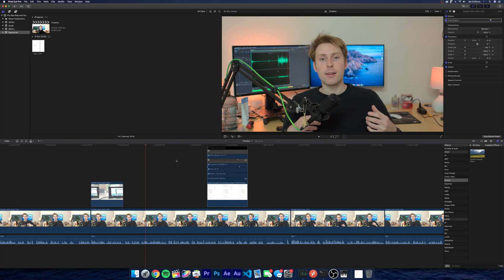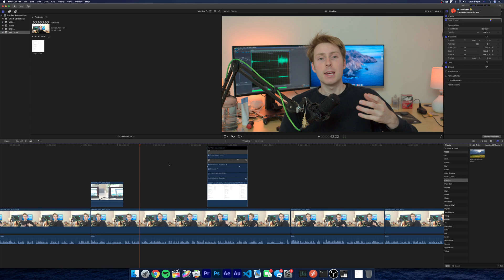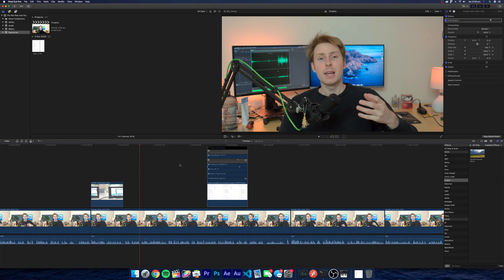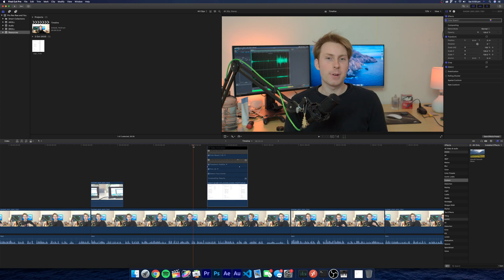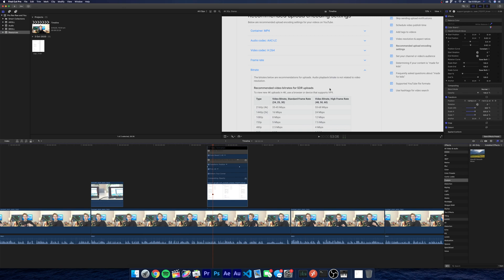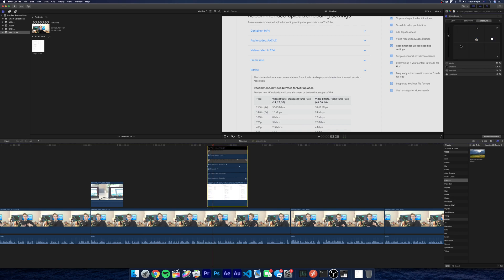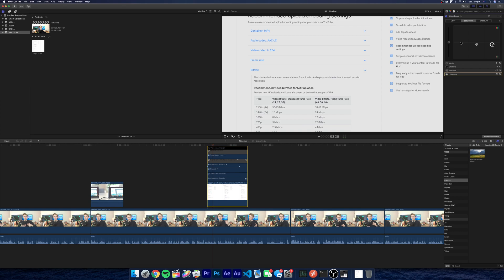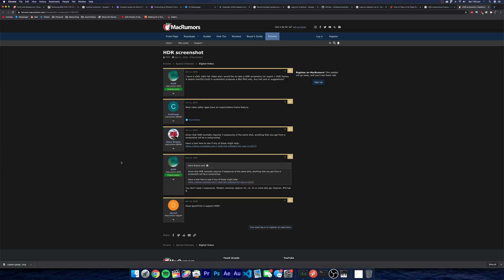Capturing HDR Screenshots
HDR is wack, so please help me figure out how I do this?